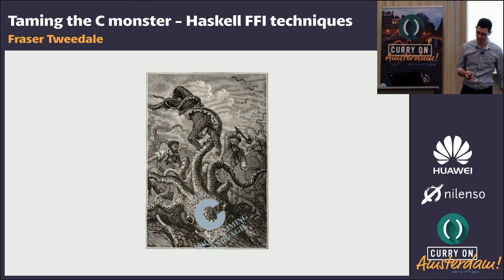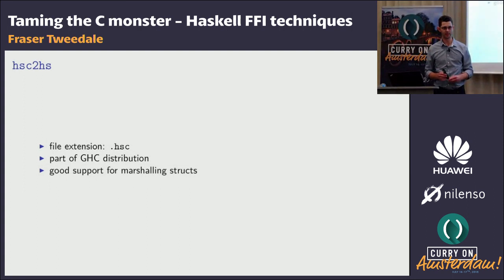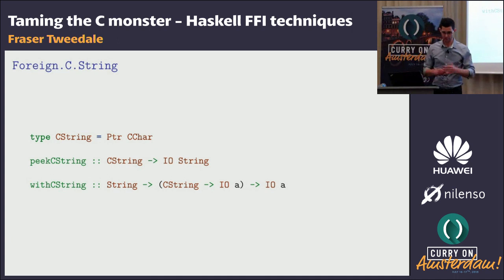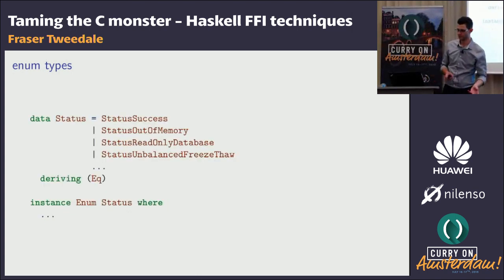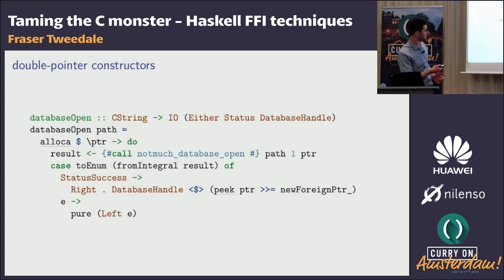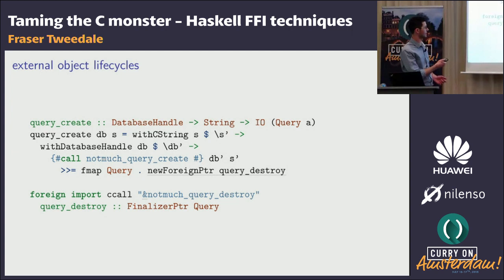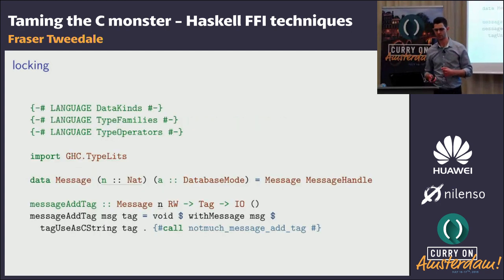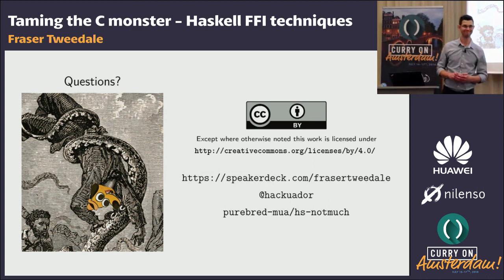Fraser Tweedale - Taming the C monster: Haskell FFI techniques